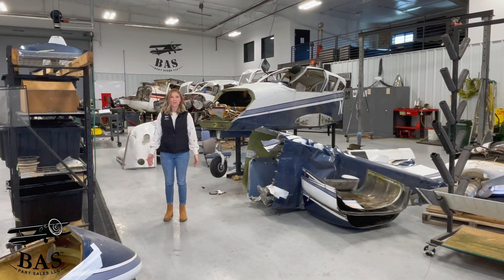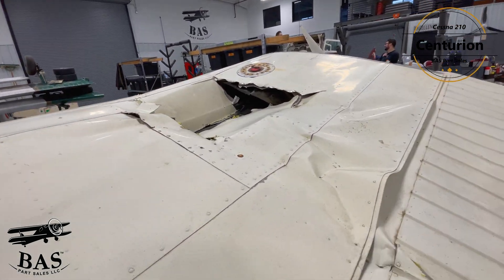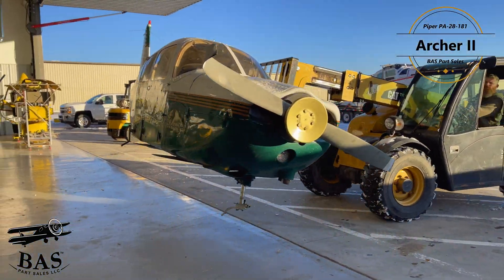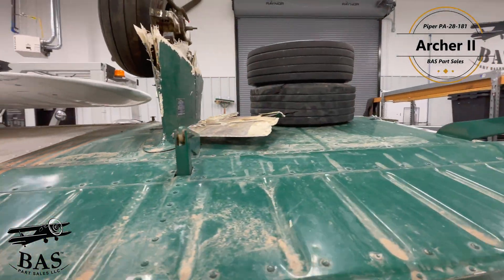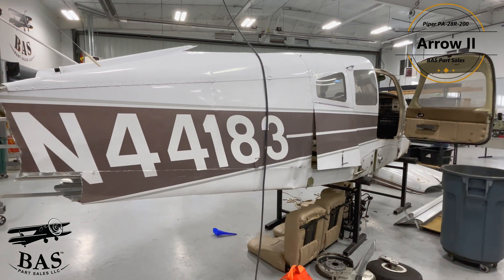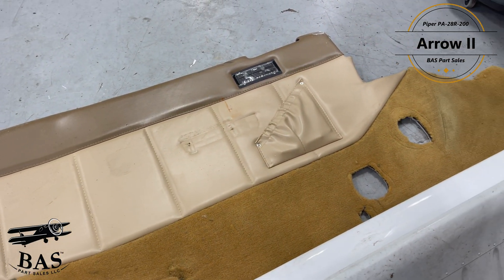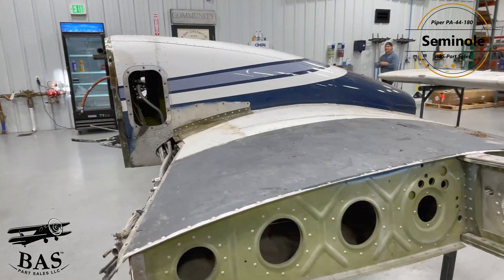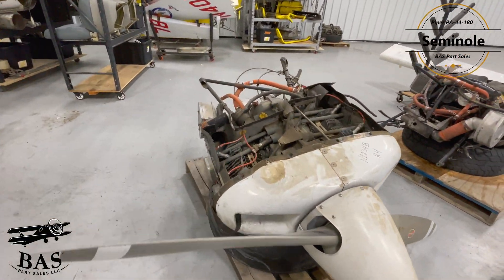What's New New In the BAS Aircraft Salvage Hangar? 4 Wrecked Planes Ready for Their Next Life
00:00 Intro
00:12 Cessna 210 Centurion
00:57 Piper PA-28-181 Archer II
01:54 Piper PA-28R-200 Arrow II
03:00 Piper PA-44-180 Seminole

Archer II:
Meet the Piper PA-28-181 Archer II 🛩️ This iconic member of the Piper Cherokee family is here to supply a treasure trove of parts after an unfortunate airfield incident. Known for its versatility, the Archer II introduced ergonomic and aerodynamic enhancements that have made it a staple in flight training and general aviation since 1975.

From this aircraft, we’ll recover a fantastic selection of components, including:
⚙️ Lycoming O-360-A4M Engine
⚙️ Garmin GNS 430 & uAvionix Tail Beacon
⚙️ Bendix King KX 155 Avionics
⚙️ Pilot & Co-Pilot Control Wheels
⚙️ Stabilator, Tabs, Rudder, Vertical Fin & More
⚙️ Cabin Door, Spinner Dome, Upper Cowling, and Main Gear Assemblies

Centurion:
Meet the OG Cessna 210 Centurion! 🛩️ This 1960 classic is a true pioneer of the skies and the most senior member of the 210s we've recently disassembled.

From its early design roots as a modified Cessna 182 to its evolution into the six-seater powerhouse we know today, the 210 paved the way for innovation in aviation. This particular aircraft will contribute an impressive range of parts to bolster our inventory, supporting countless 210 variants.

Here’s a sneak peek of what’s coming from this iconic airframe:
⚙️ Lycoming TVO-435-1A (Core)
⚙️ Nose & Main Gear Assemblies
⚙️ Cabin Doors, Baggage Door, & Main Gear Doors
⚙️ Seats, Control Wheels, Rudder Pedals, & Hydraulic Components
⚙️ Fuel Components, Beacon, Electrical Equipment, and more!

Seminole:
Parts from a Piper PA-44-180 Seminole Are Here! 🛩️ Known as a dependable twin-engine trainer and general aviation workhorse, the Seminole has been a staple in flight schools and private ownership for decades. This aircraft is ready to supply a wide range of high-quality components to keep your Seminole flying strong!

Here’s what we’re recovering:
⚙️ (x2) Lycoming O-360-E1A6D Engines
⚙️ (x2) Hartzell Propellers
⚙️ Garmin GNS 430W Avionics
⚙️ LH Aileron (Minor Damage)
⚙️ Upper & Lower Cowling, Spinner & Bulkhead
⚙️ Nose Gear Assembly & Nose Gear Doors
⚙️ Landing Gear Retract Components & Main Gear Assemblies (LH & RH)
⚙️ Plane Power Alternator & Harold Haskins Heater
⚙️ Control Wheels, Rudder Pedals, Fuel System Components
⚙️ Power Pack, Main Gear Doors, and much more!

Arrow II:
Fresh Parts from a Piper PA-28R-200 Arrow II! 🛩️ Known for its sleek design and retractable gear, the Arrow II is a favorite among pilots for its performance and versatility. This aircraft is delivering a fantastic selection of components to keep your Arrow or similar models in top shape!

⚙️ Lycoming IO-360-C1C Engine
⚙️ Hartzell HC-C2YK-1BF Propeller
⚙️ Garmin Avionics Suite: GTX 345, GNC 255A, GNS 530W & Dual Garmin G5
⚙️ PS Engineering PMA8000 Audio Panel
⚙️ Nose Gear Assembly & Main Gear (LH & RH)
⚙️ Pilot, Co-Pilot, & Rear Seats
⚙️ Power Pack, Rudder Pedals, and Control Components
⚙️ LH & RH Flaps, Main Gear Doors, Whelen LED Nav Lights
⚙️ Fuel System Components and more!

If you're looking for aircrafts parts, BAS is the best place to start.